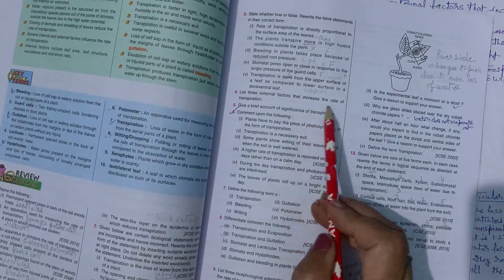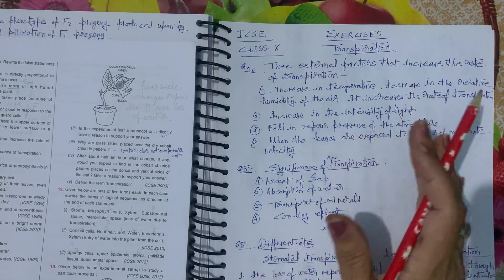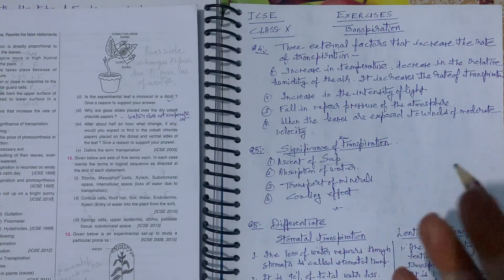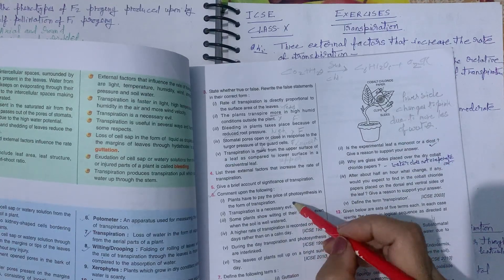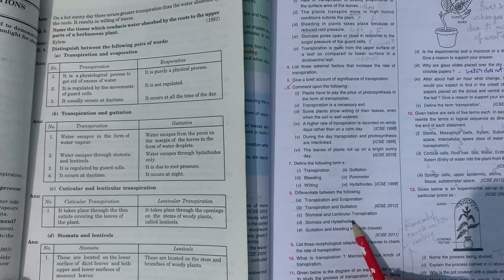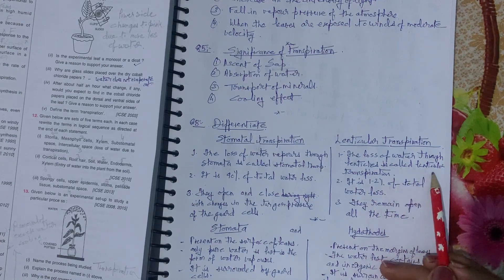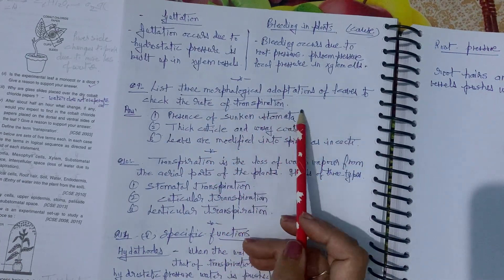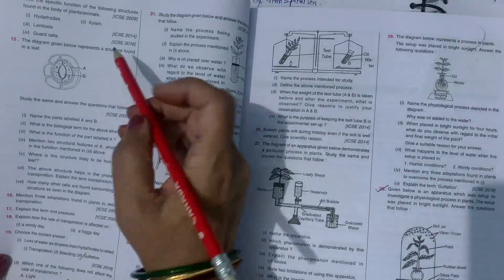Exercises: Transpiration || Biology || ICSE || CBSE || Class 10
Watch this video for practice questions on the chapter Transpiration for ICSE class 10.